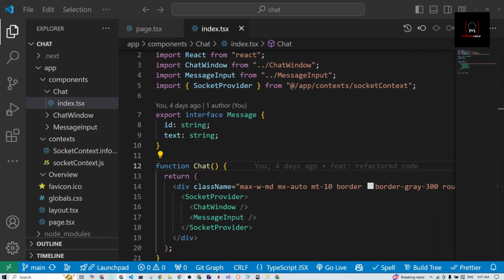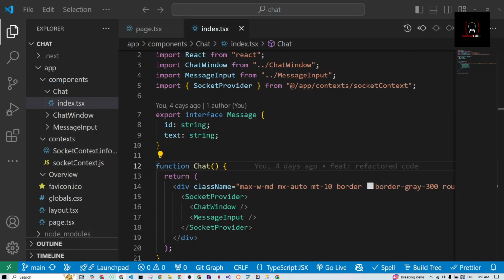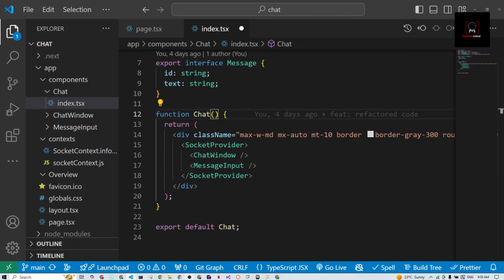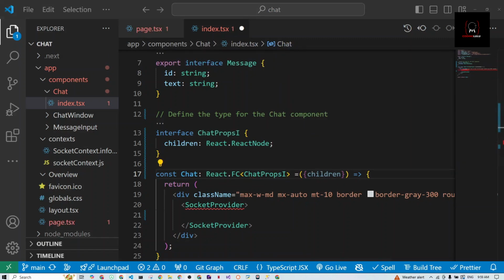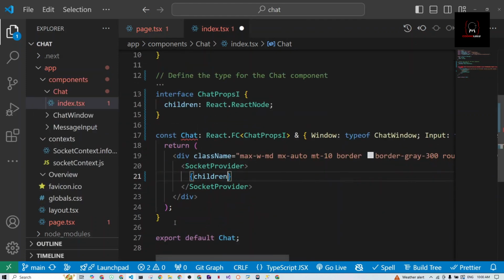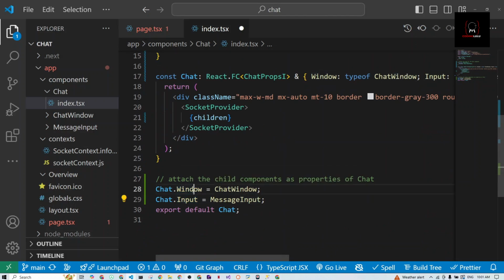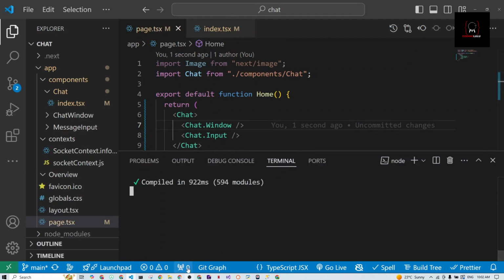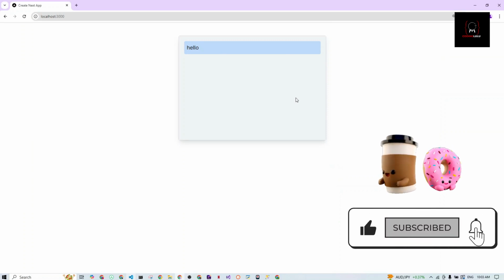🚀 Mastering React Design Patterns - LEVEL UP with Compound Components! 💡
Unlock the full potential of your React applications with our comprehensive guide on mastering design patterns, specifically focusing on Compound Components! In this video, we dive deep into the concept of Compound Components, showcasing how they can help you write cleaner, more maintainable code.

📌 What You'll Learn:
- The fundamentals of Compound Components and their benefits
- Step-by-step tutorials on implementing Compound Components in your projects
- Best practices for structuring your components for maximum reusability
- Common pitfalls to avoid when using Compound Components

Whether you're a beginner looking to enhance your React skills or an experienced developer aiming to refine your coding practices, this video is packed with valuable insights and practical examples. Join us on this journey to elevate your React development game and create applications that are not only functional but also elegantly designed!